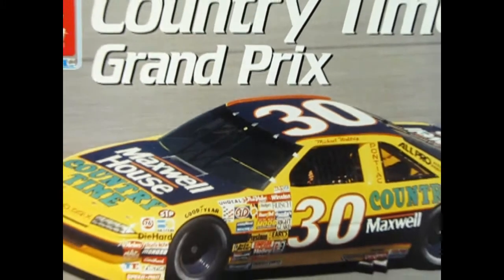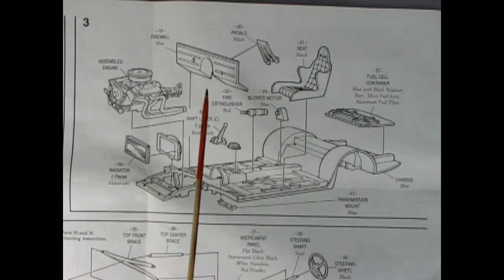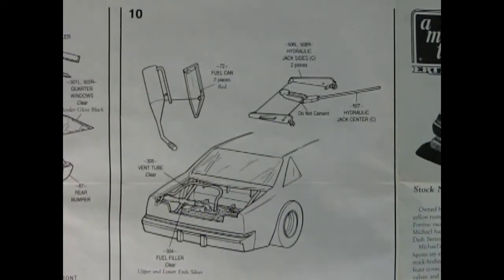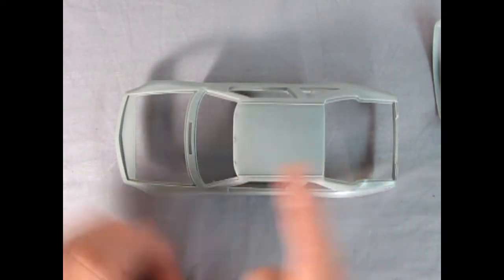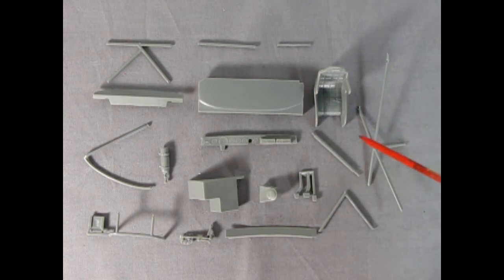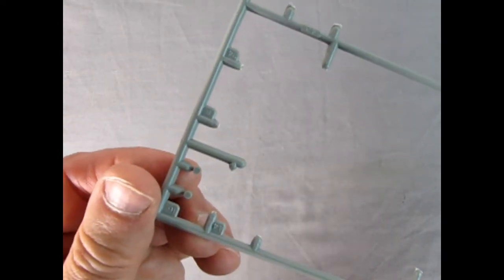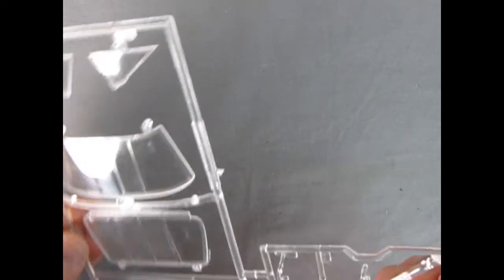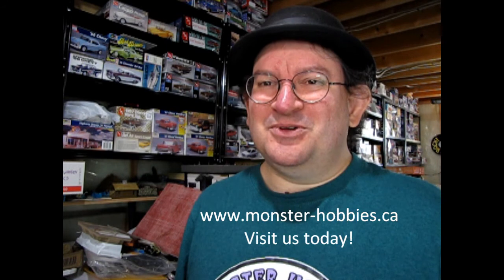Model Car Garage - The 1990 Pontiac Country Time Grand Prix by AMT/ERTL - A Model Car Unboxing Video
Owned by the Bahari Race Team, sponsored by Country Time Lemonade and driven by Michael Waltrip, the bright yellow number 30 NASCAR Grand Prix is consistently in the top group of finishers.

On today's Monster Hobbies Model Car Garage we will look at the 1990 Pontiac Country Time Grand Prix by AMT/ERTL. This is a model car unboxing video that we hope you'll enjoy!

Easy to spot on the track, Michael's Pontiac race car battles with all the other cars looking for that checkered flag at the end of the race that spells "winner"!

The AMT/ERTL 1990 Pontiac Country Time Grand Prix model car is an interesting model kit. Over 110 parts and a full decal sheet fills out the panels of this great model kit.

Let's look at these parts a little closer.  In the AMT/ERTL 1990 Pontiac Country Time Grand Prix model car kit you get an interesting representation of the 1990 GM small block 358 cu in engine in NASCAR configuration. The engine block have a right and left hand side engine/transmission with a separate oil pan, oil filter and starter motor. You get the intake manifold with separate distributor and carburetor, cylinder heads, valve covers, 2-piece exhaust headers, 2-piece exhaust pipes, crankcase breathers, shift linkage, fan belt / pulleys, alternator with mounting bracket, fan and air cleaner as separate pieces. 2-piece radiator are separate pieces and glue onto the chassis.

For the body, AMT gives you a removable hood and trunk lid. The body includes a front grille/bumper, rear bumper, body shell, deck lid, rear spoiler, windshield, rear quarter glass, rear window and rear view mirror for the inner frame cage. The body is very smooth and does not include trim, door handles, or even door lines. This is typical for the aerodynamics and complicated weight saving measures involved in NASCAR racing.

Finally, you get two great accessories that will look awesome in your NASCAR Pit diorama - a 2-piece fuel can and a 3-piece operating hydraulic floor jack.

You may ask, "Where can I purchase the 1990 Pontiac Country Time Grand Prix by AMT/ERTL?"

Model Kit Specifications :

Chassis : Laughlin front steer
Bodywork : Multipiece assembly with opening trunk
Engine : 600 est hp, 358 cu in GM V-8 with headers and exhaust dumps
Transmission : Borg-Warner T-10 4-speed manual, 9-inch rear end with separate oil cooler pump : separate shift linkage
Suspension : Individual front upper A-arms, coil springs, Blisten gas shocks, JFZ 12" disc brake assemblies.
Wheels/Tires : Bassett 9-hole wheels, Goodyear tires
Interior : Complete roll cage, engine/rear end oil
Features : complete roll cage, engine/rear end oil cooler, fire extinguisher, Butler racing seat, detailed instrument panel; trunk includes detailed fuel cell with filter and vent hoses
Parts : Over 110 parts, includes authentic full color decals